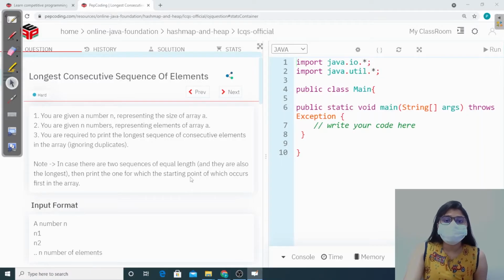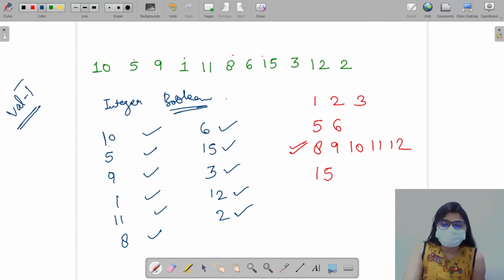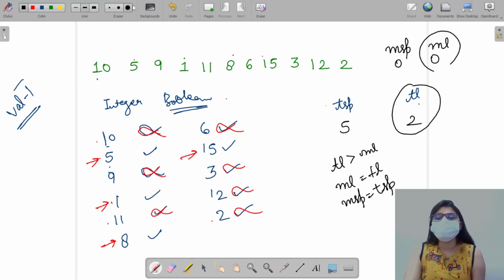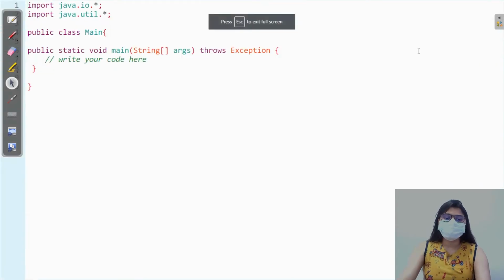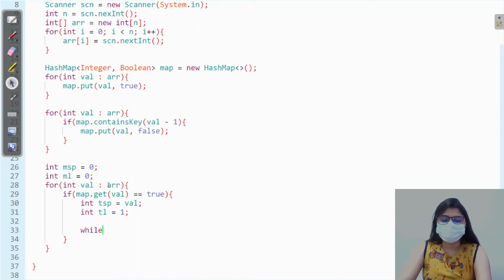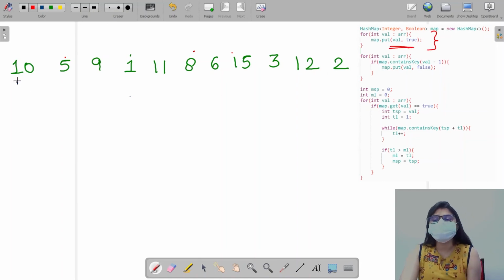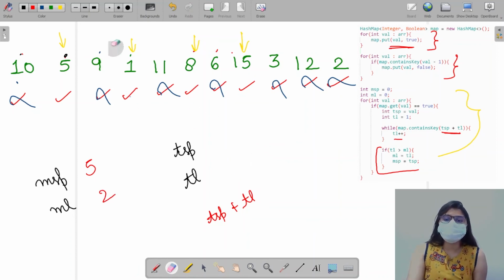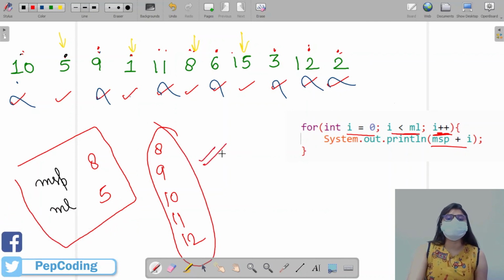Longest consecutive sequence | HashMap and Heap | In English | Java | Video_5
This question is about finding the longest sequence of consecutive elements in an array.

Question Name:
Longest Consecutive Sequence Of Elements

Question Statement:
1. You are given a number n, representing the size of array a.
2. You are given n numbers, representing elements of array a.
3. You are required to print the longest sequence of consecutive elements in the array (ignoring duplicates).

Note  In case there are two sequences of equal length (and they are also the longest), then print the one for which the starting point of which occurs first in the array.

Topic

Used DataStructure

TimeComplexity: O(N)

SpaceComplexity: O(N) where N is the number of entities added to the hashmap.